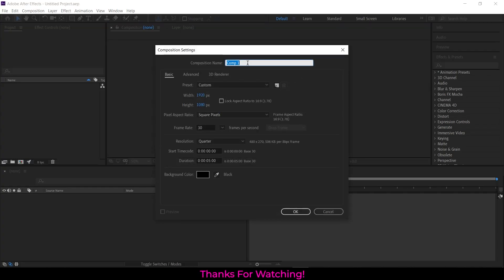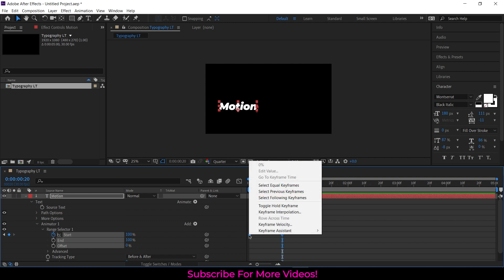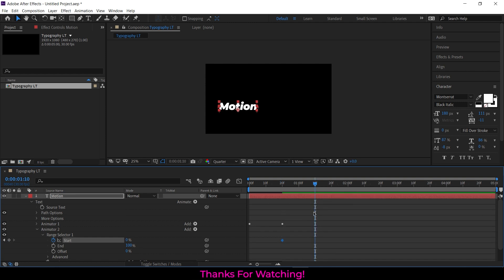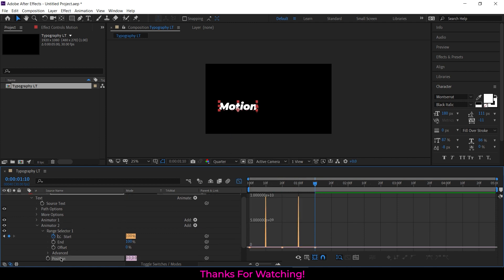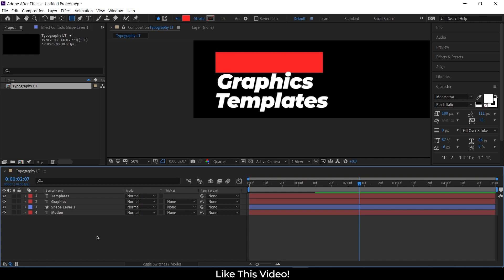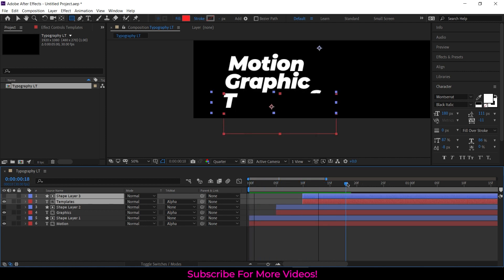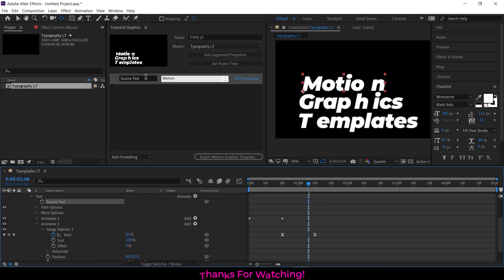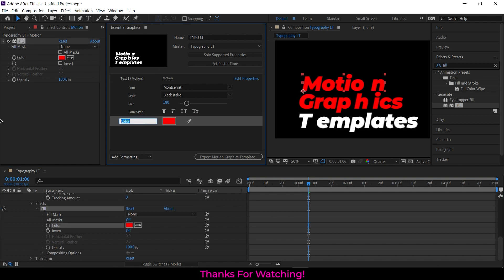How to Create Motion Typography Lower third & .mogrt For Premiere Pro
Includes Full workflow on After Effects, Creating the .mogrt File & Using the MOGRT File in Adobe Premiere Pro. All Download Links Are Available in the below Links.

Hi there! New to Tech Seedr? If so, here's what you need to know - I like to do Premiere Pro Tutorials, After Effects tutorials, Windows / Linux Customization & Dual booting stuff a LOT, so I use this channel to help people to solve their problems.

Timestamps:
(00:00) Intro
(00:08) Preview
(00:24) After Effects Tutorial
(06:42) Export Motion Graphics Template
(11:00) Using .MOGRT in Premiere Pro
(12:33) Outro

Download Links -

▶️Attribution For Music -